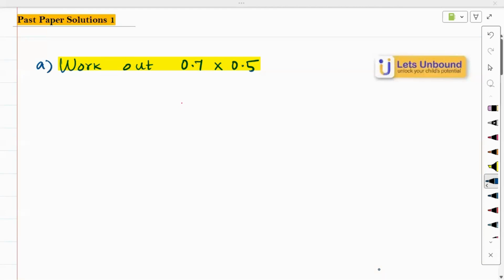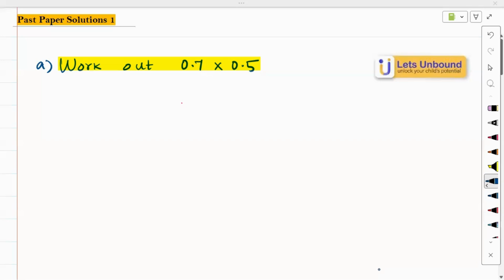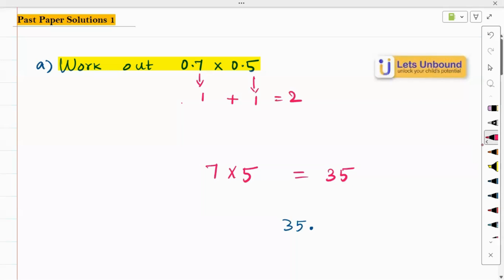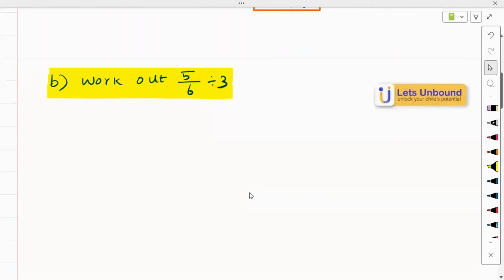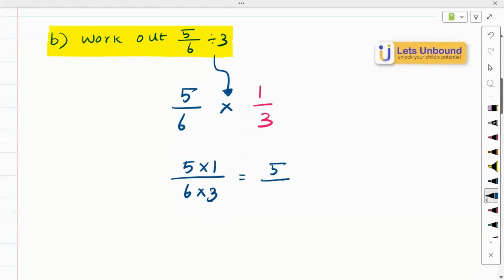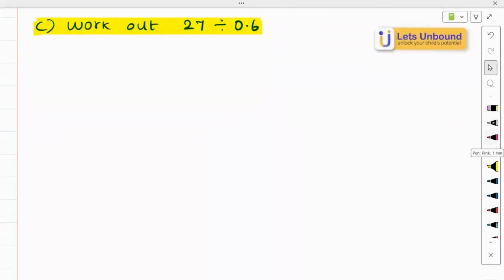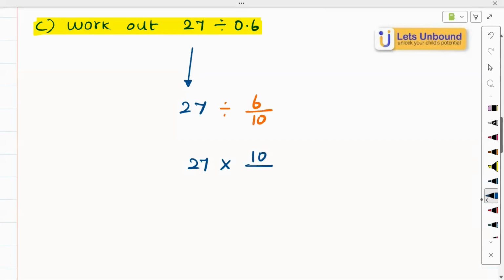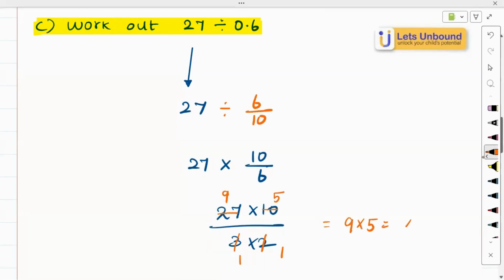AQA GCSE | Higher | June 2023 | Paper 1 - 8300/1H | Q1 | Decimals and Fractions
Welcome to our latest video, where we solve an AQA - GCSE Math problem involving decimals, fractions, and division! 🎓🔢

Problem:1
(a) Work out 0.7 × 0.5         (b) Work out (5/6)/3            (c) Work out 27 ÷ 0.6

In this video, we tackle a series of questions involving multiplication of decimals, division of fractions, and division by a decimal. Perfect for those looking to strengthen their skills in handling different types of arithmetic operations!

What You’ll Learn:
How to multiply decimals accurately 📋🔢
How to divide a fraction by a whole number 🟦🔢
How to perform division involving decimals 🧮➕

👍 Like if these arithmetic problems help clarify basic mathematical concepts!